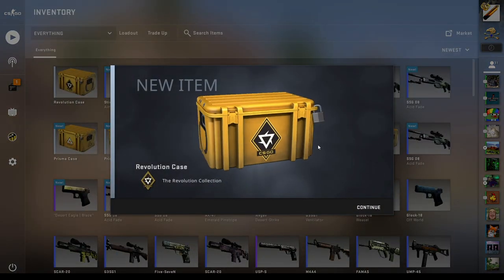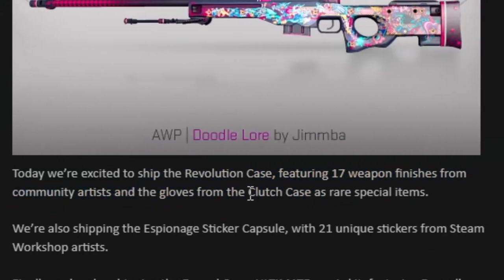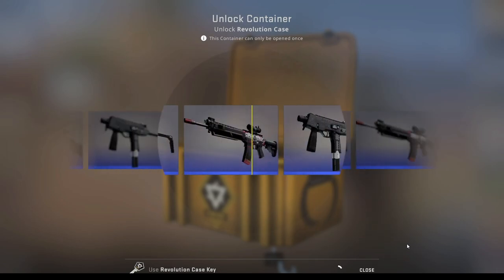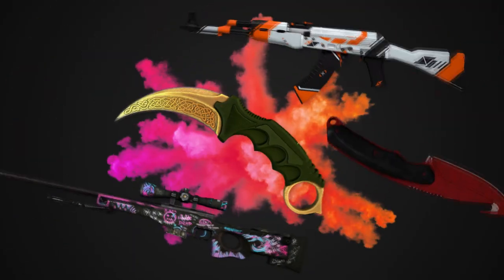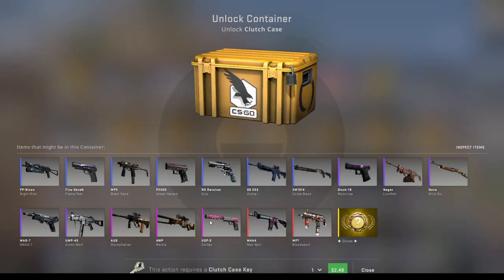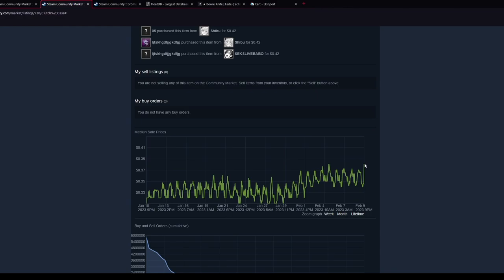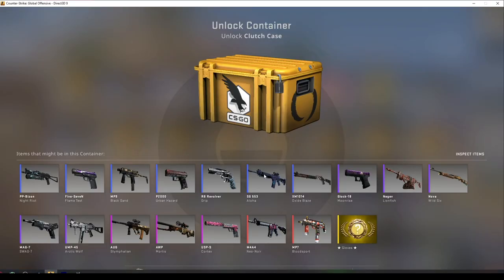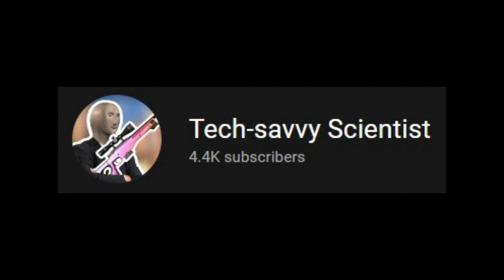Valve Just DESTROYED the Clutch Case for Investors!